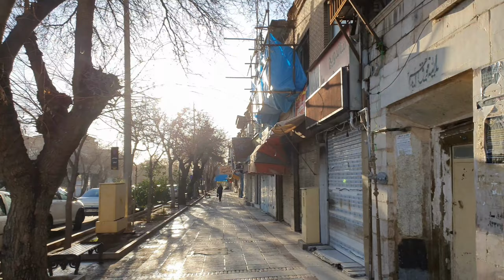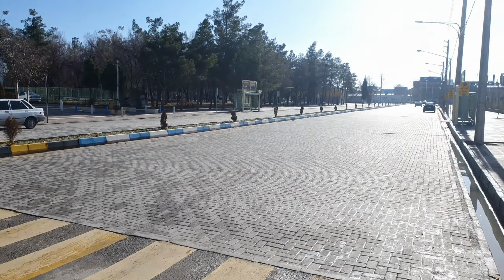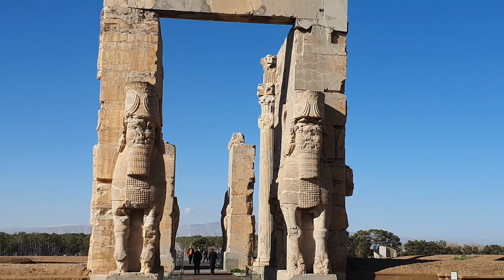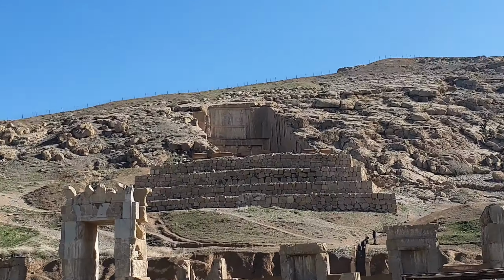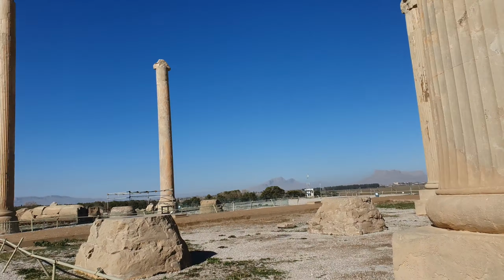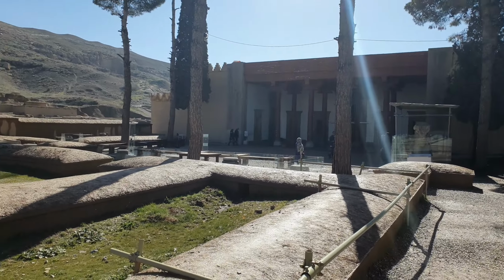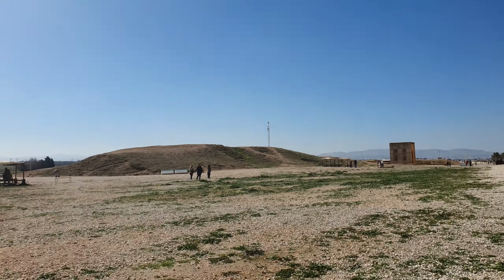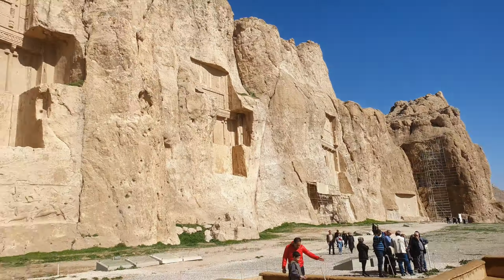Persepolis, a Historical Greatness(Shiraz, iran 🇮🇷) | IBR Vlog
Persepolis, the most magnificent Historical site in Iran. Luckily, after all these years it was never destroyed by foreign enemies and invaders. A palace that was built 3000 years ago by the achemedian royale House on this land which was called estakhr on that time. Today , we'll try to explore all of it plus nagsh rostam.
0:00 intro
1:16 Nasir Al-Mulk mosque
3:04 Heading to Persepolis
5:25 Persepolis
12:50 Apadana Palace
13:56 Tachar palace
15:30 Hadish palace
17:22 Artaxerxes III Tomb
18:11 Heading to Nagsh-e rostam
18:39 Nagsh-e rostam
22:52 Best Photos
23:10 Outro